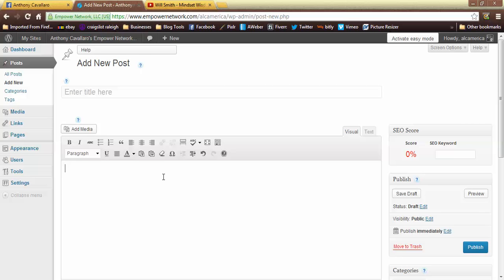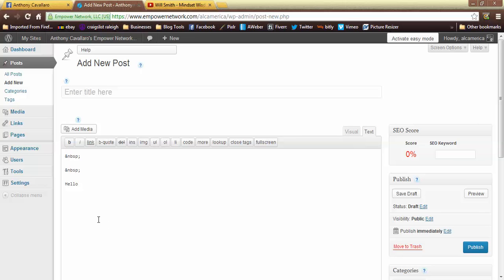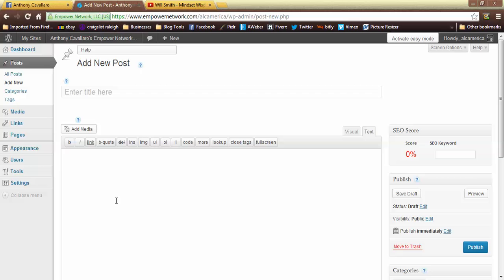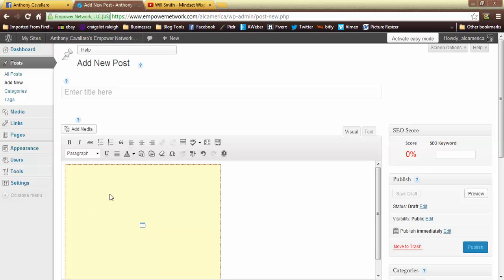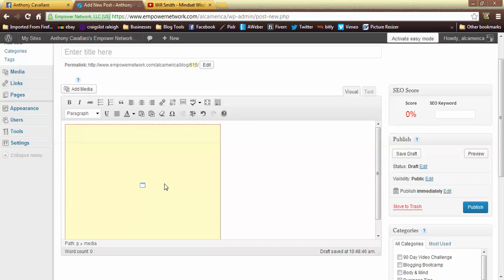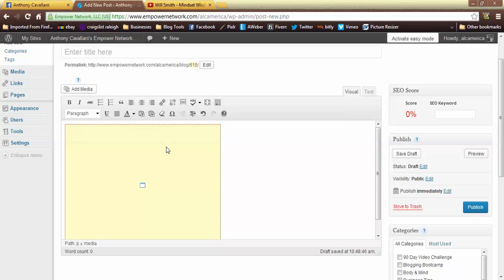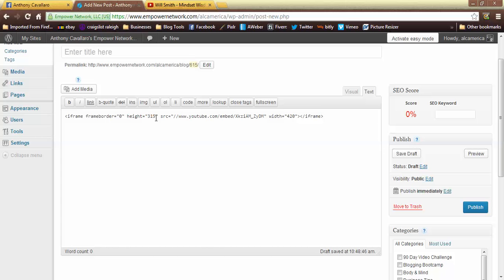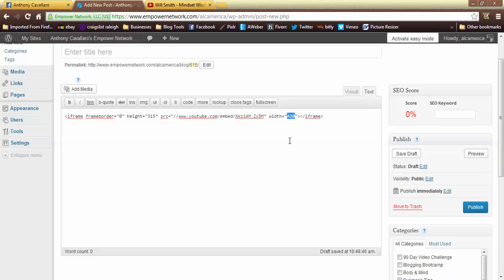How To Write Blogs Faster...Using Speed Blogging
Blogging can be a redundant task if you don't know some short cuts on How To Write Blogs Faster.
Speed blogging is a great way to get some content out if you are having a hard time coming up with something to say on your own. There are also some other really quick ways To Write Blogs Faster, but speed blogging is probably the quickest.

To get more Blogging Tips click the link below to work with us and receive personal training from us and our team.

~Tony Cavallaro